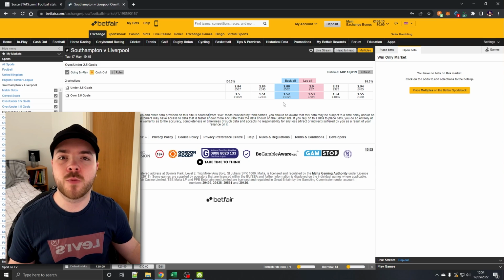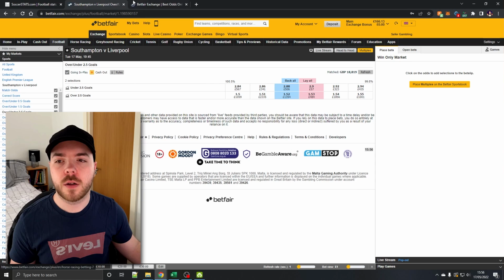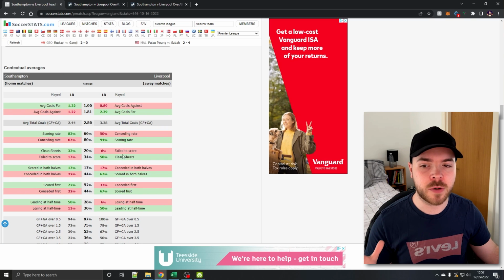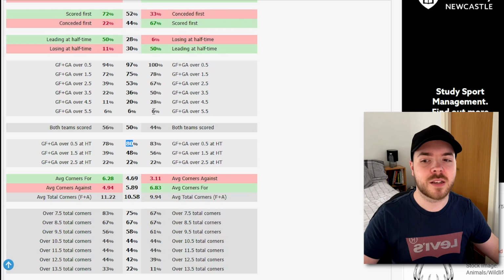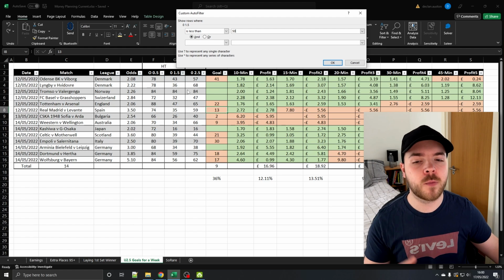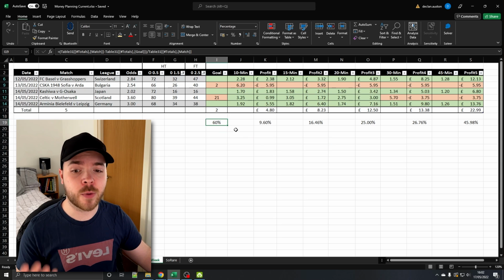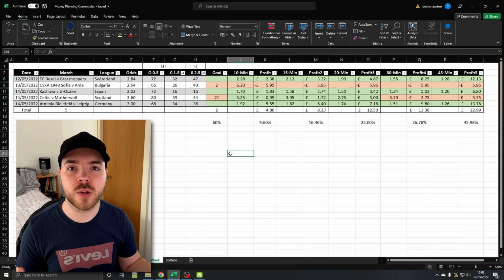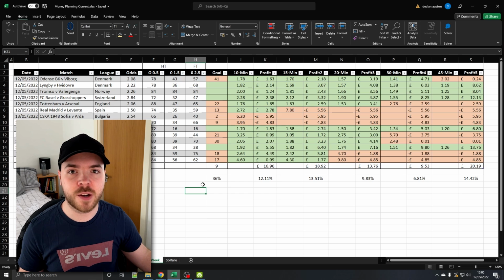U2.5 Goals + Match Selection - Betfair Trading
Gousto:
cook.gousto.co.uk/raf/?promo_code=DECLA42873591&utm_source=weblink